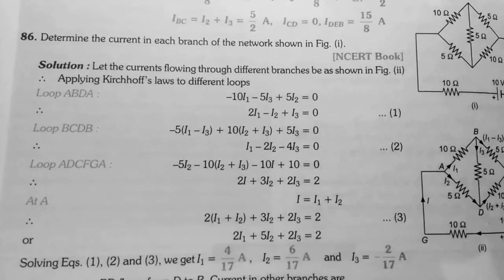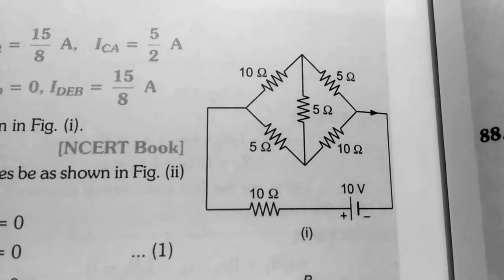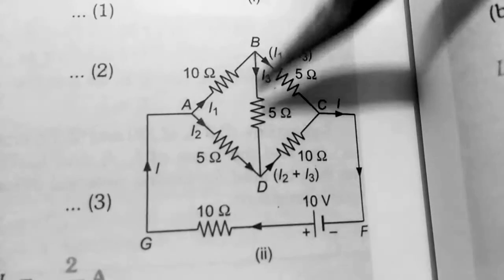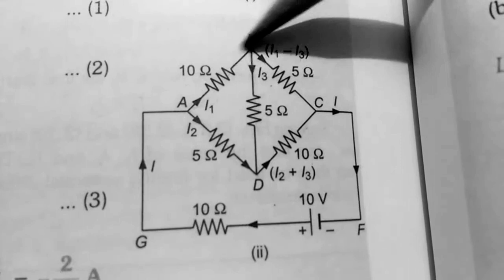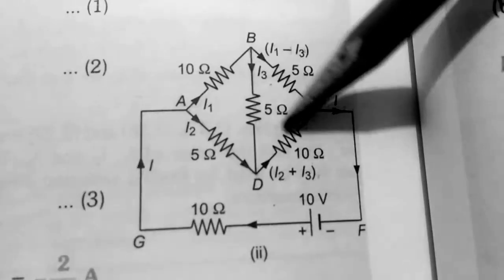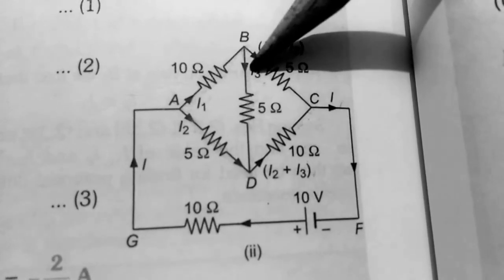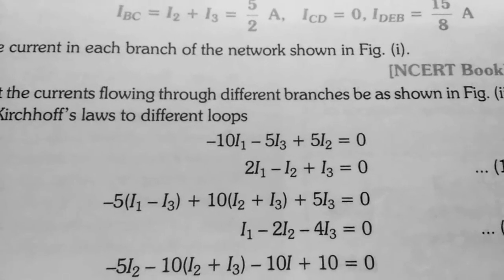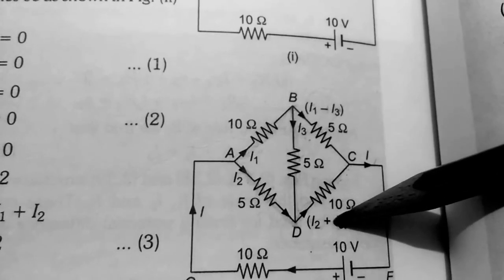12th physics 17july20